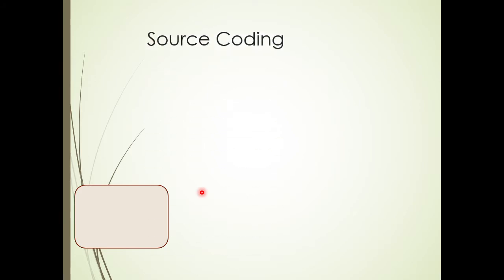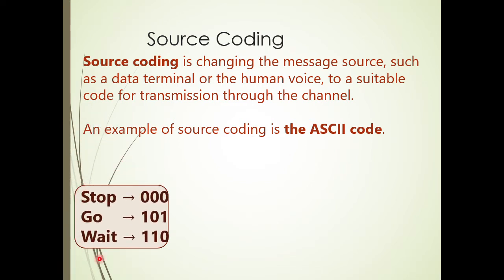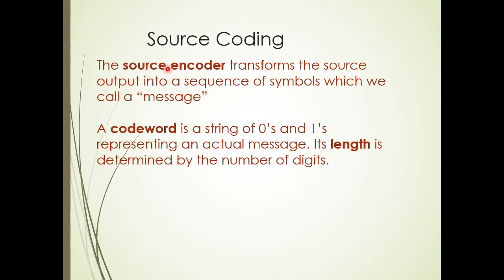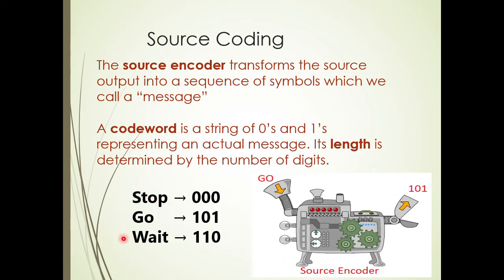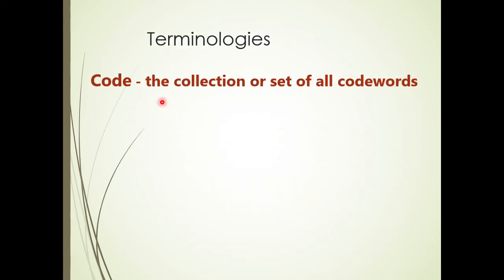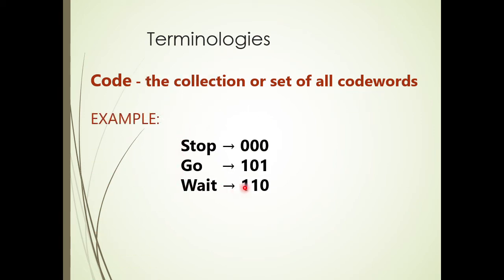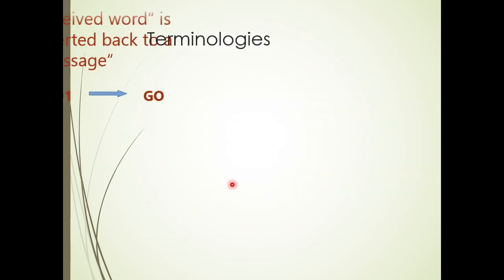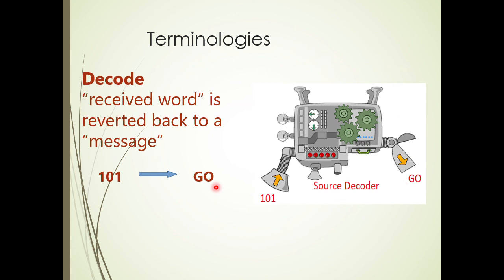Part IIc Terms to Understand